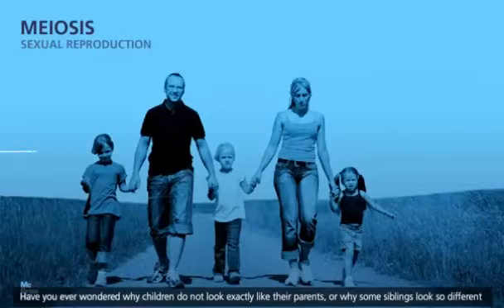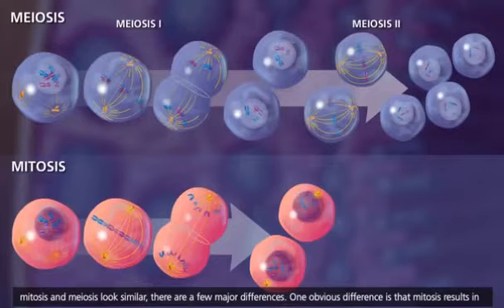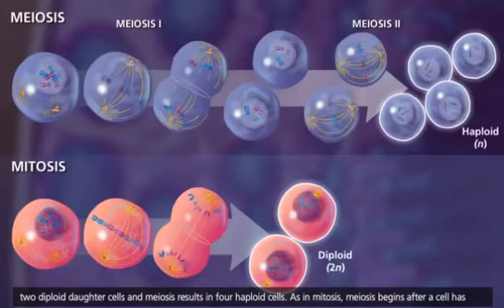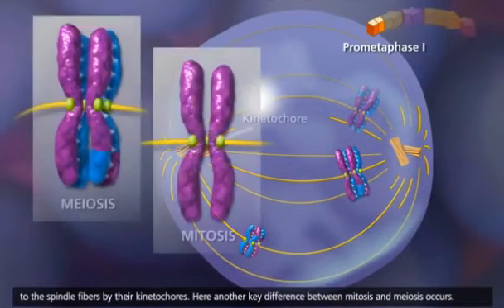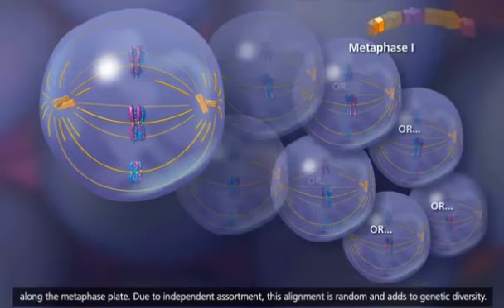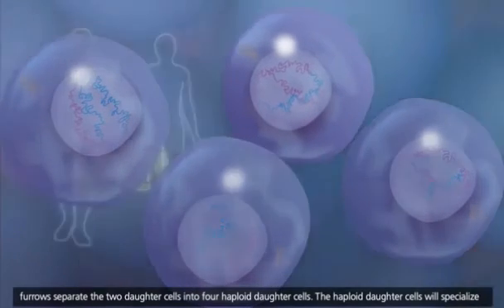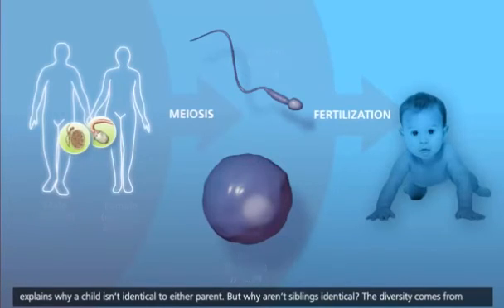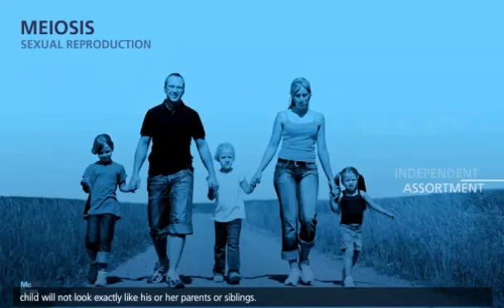GRADE 12- MEIOSIS-